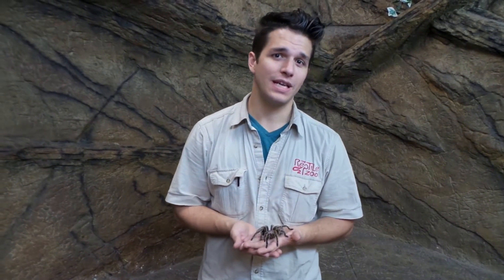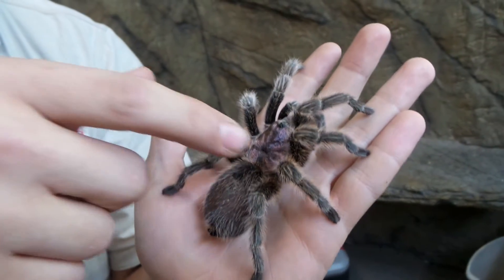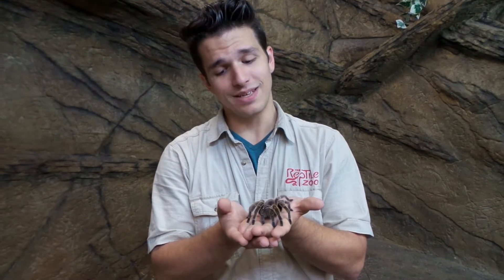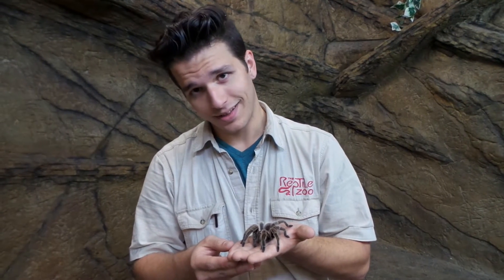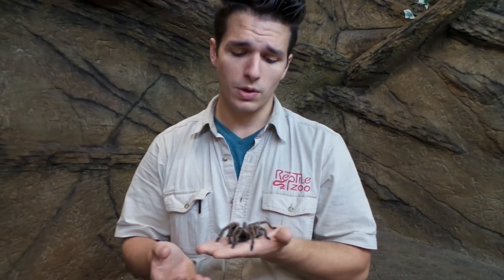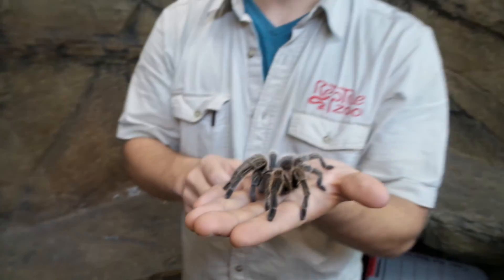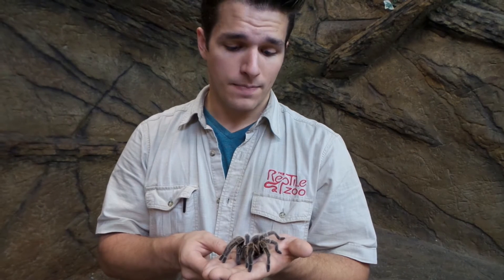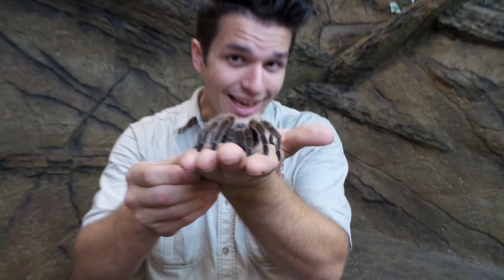Creature Feature: Rose Hair Tarantula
In this episode we tackle arachnophobia head on, explaining the care and keeping of one of the most popular tarantulas to keep as pets, as well as highlighting their highly specialized defenses!